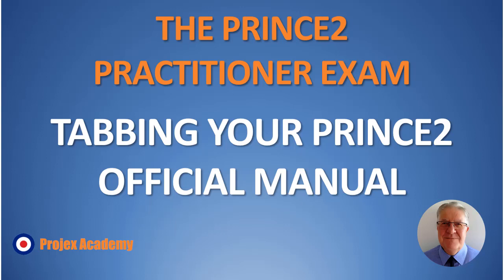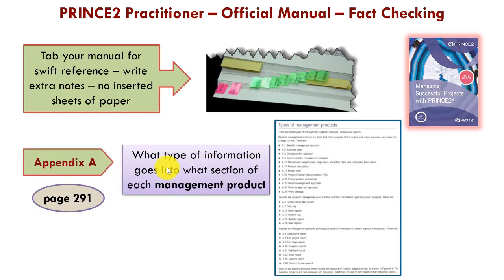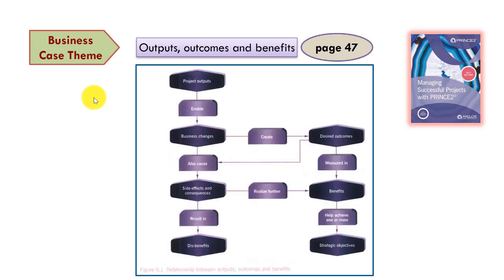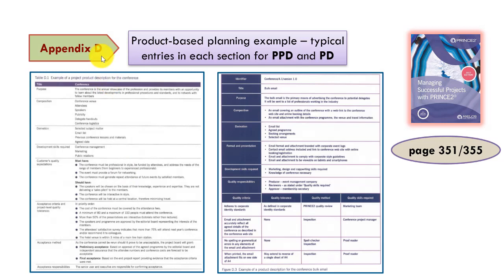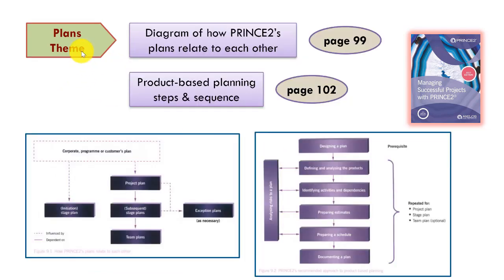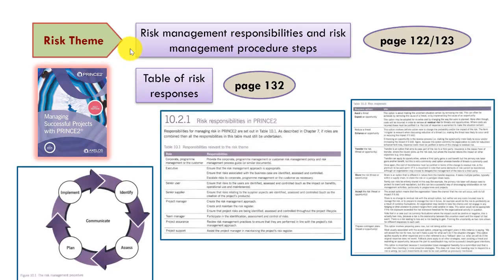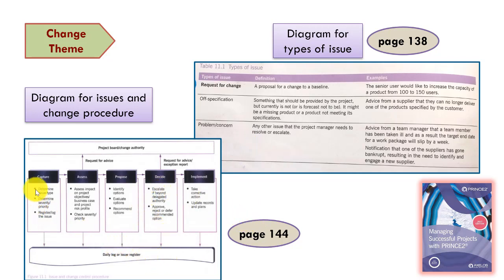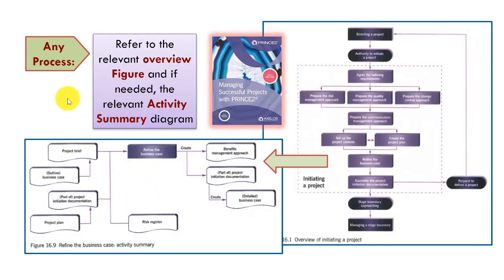PRINCE2 coaching program official manual tabs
Part of your success at passing your PRINCE2 Practitioner is having speedy reference to your Managing Successful Projects Official Manual during the exam.

Want Premium PRINCE2 Practitioner Coaching?